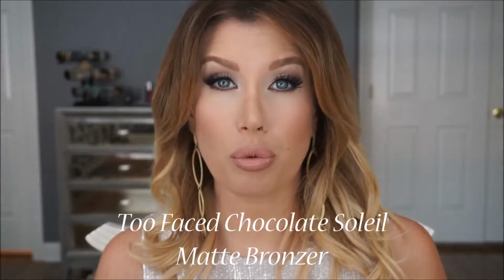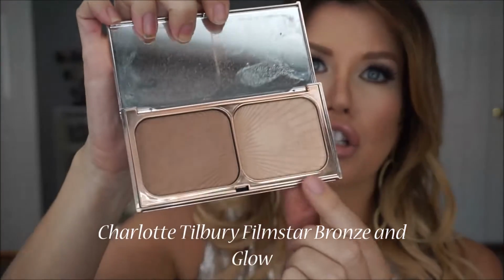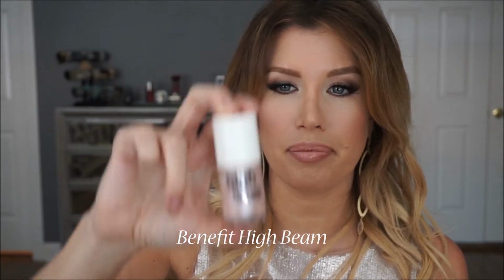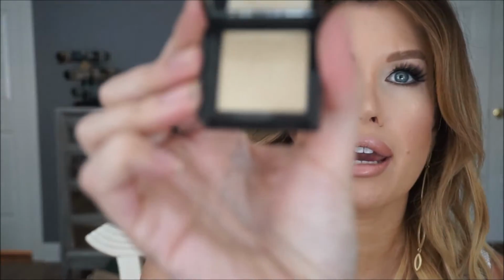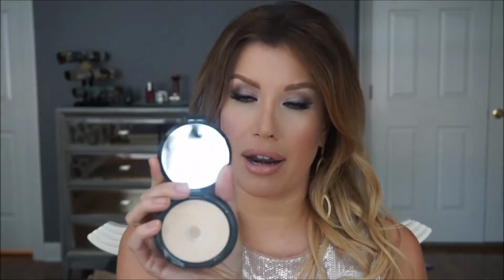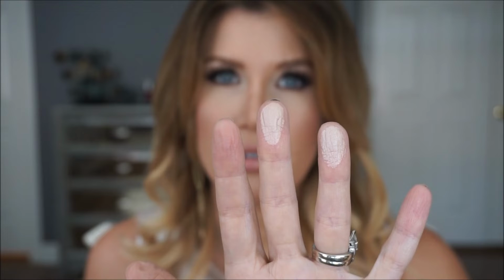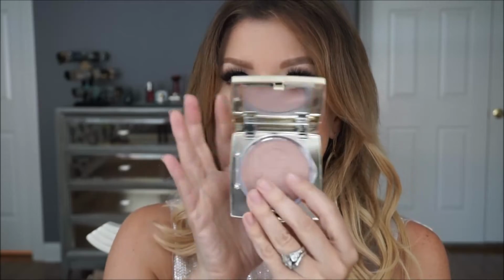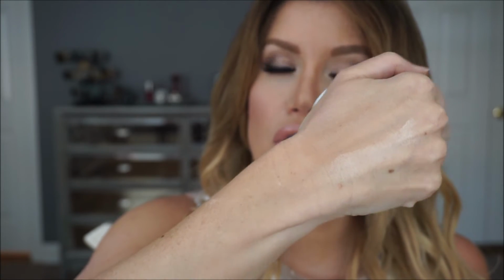My Favorite Highlight and Contour Products| Mature Skin Friendly!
Highlighting and contouring can make such a difference in the way your face and makeup looks. I am not a believer in what has become known as "extreme contouring" or "Instagram contouring", so the products I show you in this video are more for the everyday woman or man that wants a more natural contour/highlight.

Products mentioned:

Benefit Hoola (Cheekathon Palette)

Benefit Girl Meets Pearl

Jouer Tiare

Girlactik Face Glow in "Lustre"

Laura Mercier Matte Highlighter 01

Makeup:

Tutorial for this look will be up later this week!